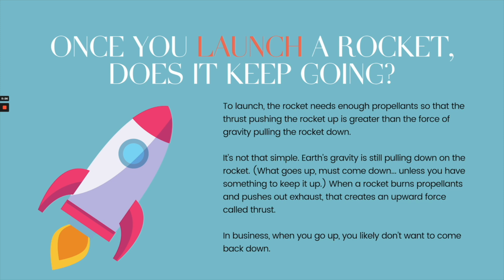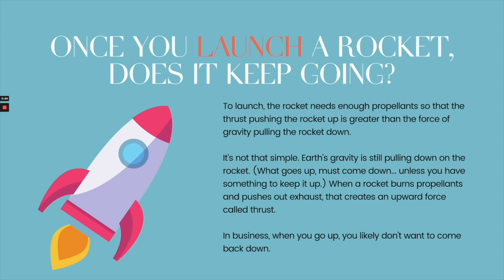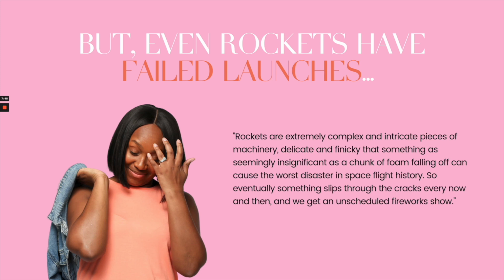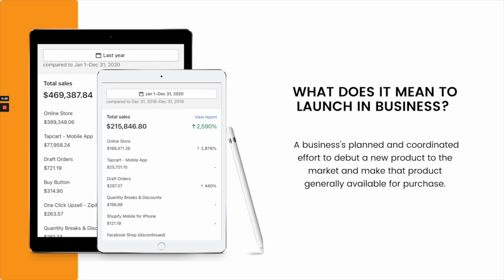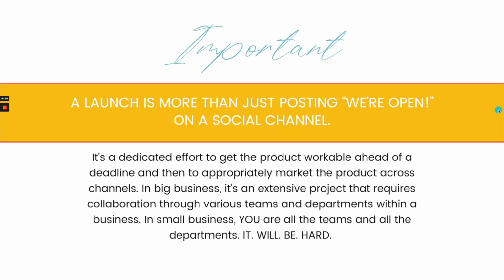Launching an E-commerce Business | Why Launches Fail | The 3 Phases of Launching